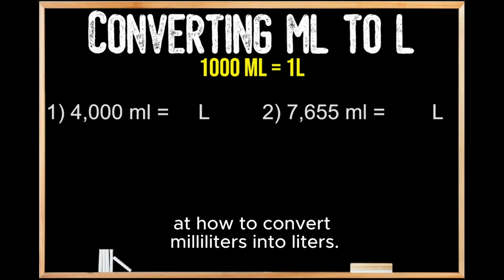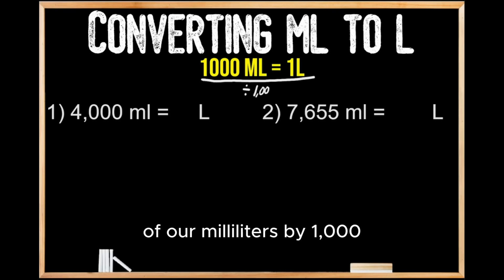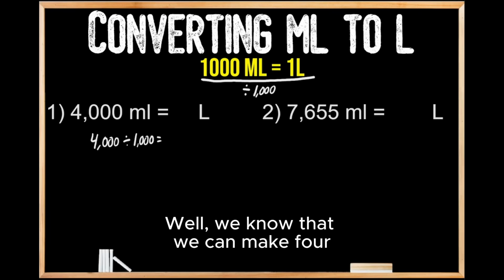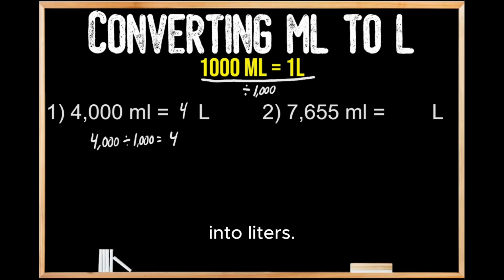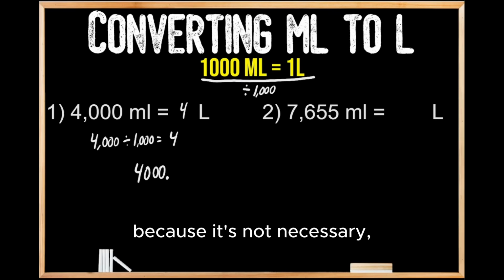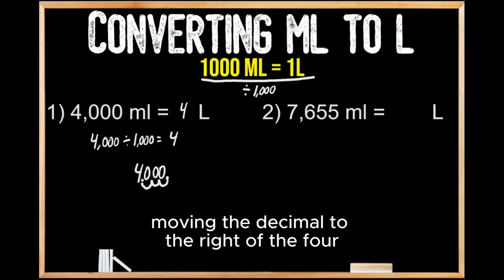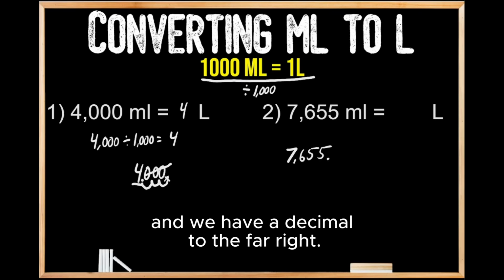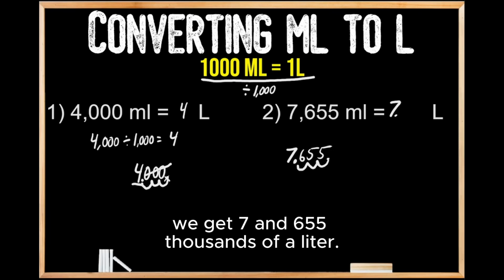How To Convert Milliliters To Liters | ml to L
In today's episode, we explore how to convert milliliters into liters. This video is a step-by-step on converting metric units of capacity milliliters to liters. By the end of this video, you'll understand the process of converting milliliters into liters.